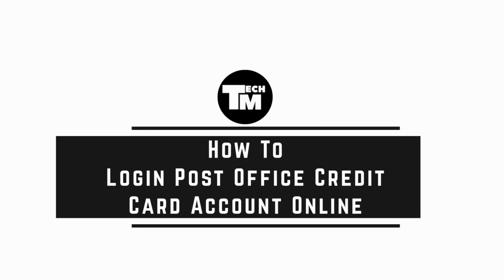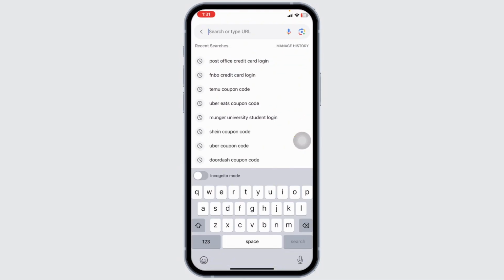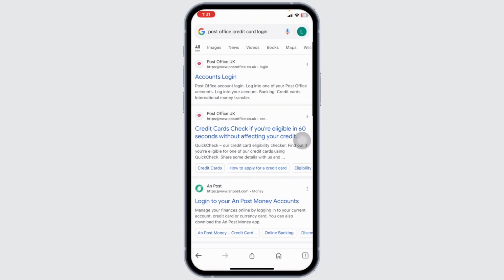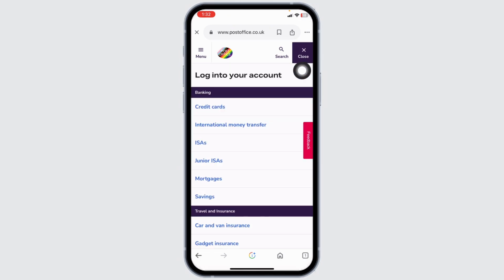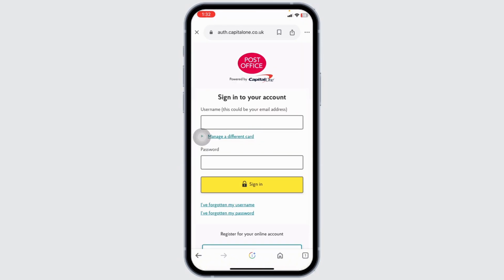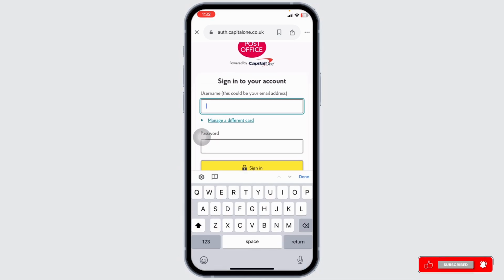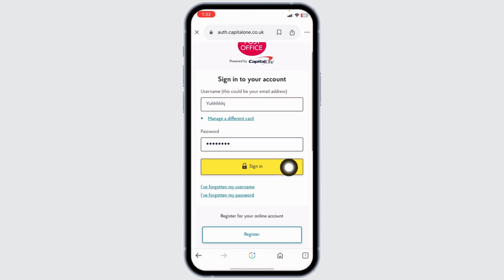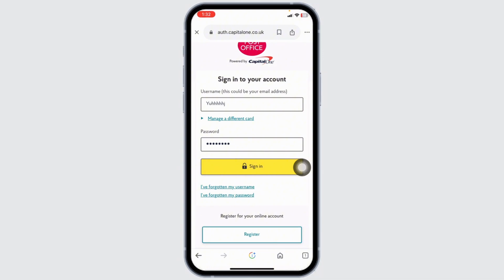How To Login Post Office Credit Card Account Online 2024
Want to know how to log in to your Post Office credit card account online in 2024? This tutorial provides a step-by-step guide on how to securely sign in to your Post Office credit card account. Learn the easy steps to access your account details, manage payments, and view transaction history conveniently.

In this tutorial:
0:00 - Introduction
0:15 - How to Login Post Office Credit Card Account Online (2024 Guide)

Discover how to effortlessly access your Post Office credit card account for convenient financial management with this practical guide. Ensure your account information is secure and easily accessible.

Log in to your Post Office credit card account online today with this comprehensive tutorial!